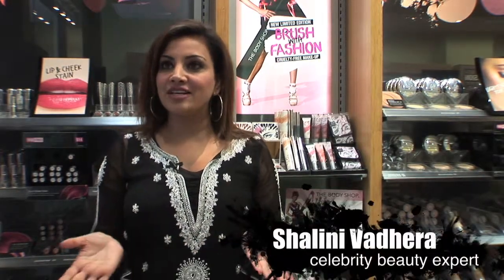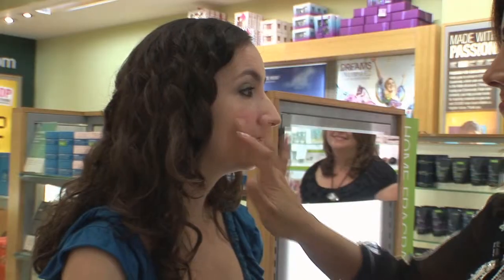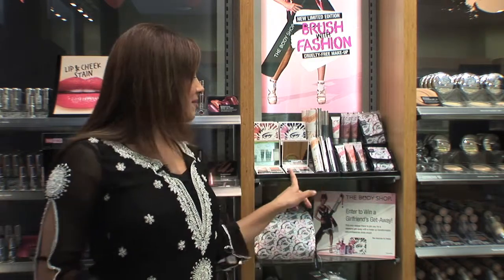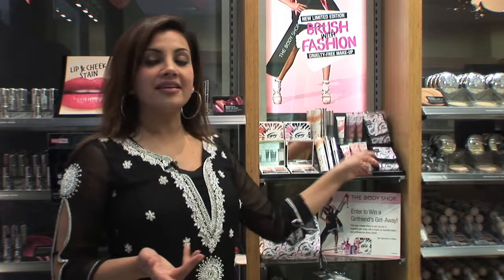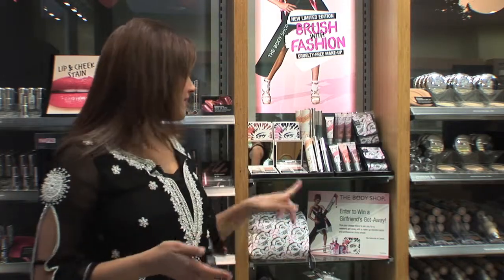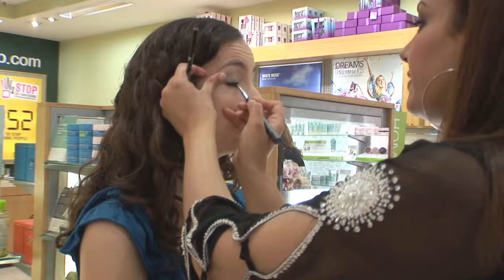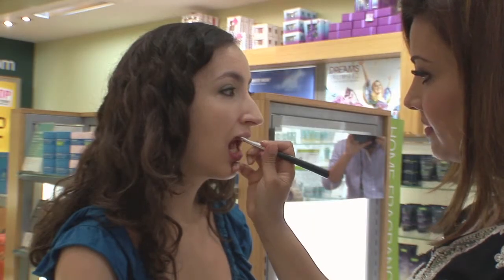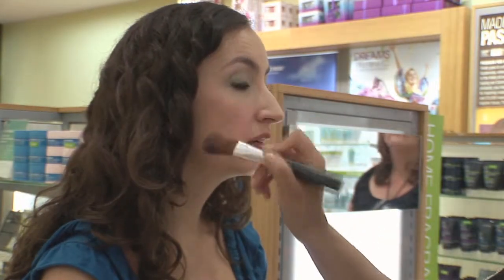Shalini Vadhera - Brush with Fashion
Celebrity makeup artist Shalini Vadhera talks about the new line Brush with Fashion, by The Body Shop, and gives us great advice on how to best use brushes when applying makeup.

&nbsp;
Produced & Distributed by Jason England & Catalina Walsh of Synergistic Productions, Inc.